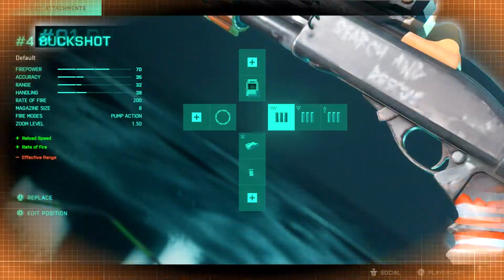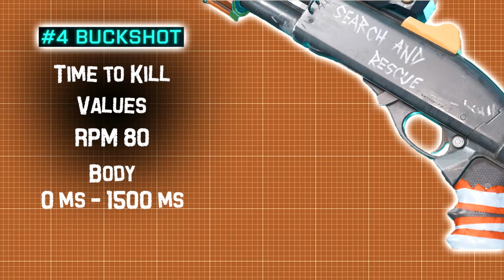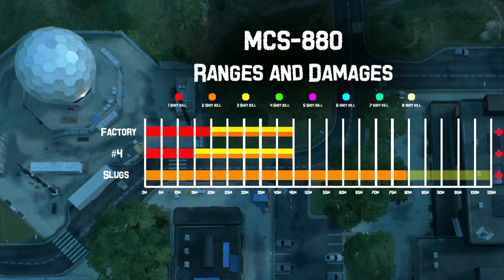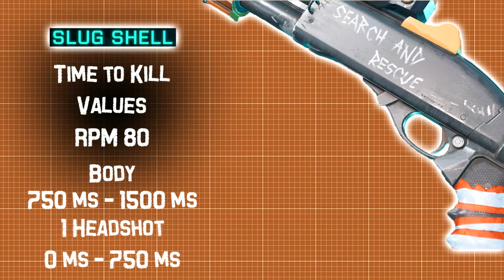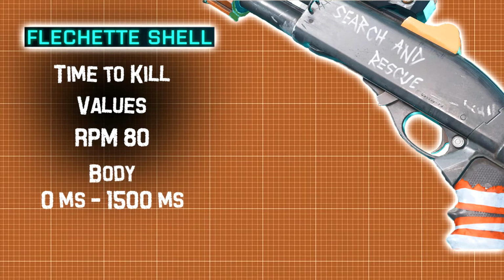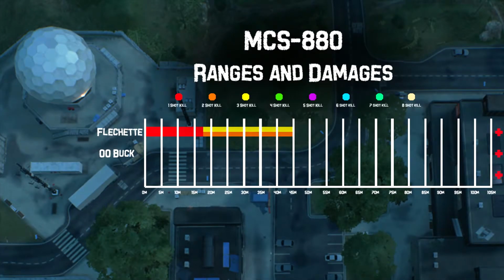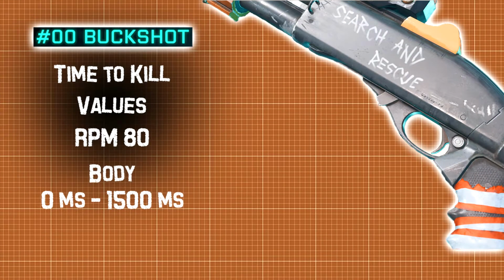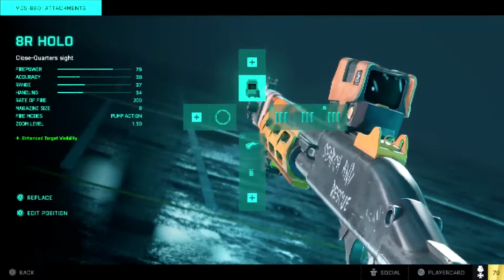MCS-880 Stats & Best Attachments || BF2042 Weapon Workshops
Welcome back warriors to my 7th Weapon Workshop video! In today's video, I'm taking a look at the MCS 880 from Battlefield 2042. The MCS 880 Shotgun is the first and only pump action shotgun in the game at the moment. It's best used up close, obviously, and since there aren't many useful builds, it didn't take me long to find the best MCS 880 Loadout. I seemed to have missed out on the MCS 880 Sub Zero skin, may have been when my weekly challenges weren't working, but I do have the MCS 880 Deliverance skin, back when weapon skins for this game were actually good. Hopefully you all enjoy the stats and find this video informative, have a great day everyone!